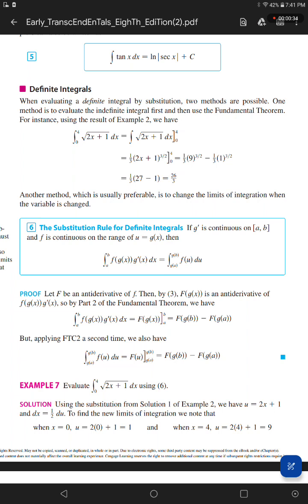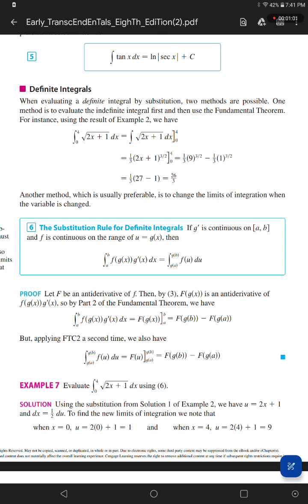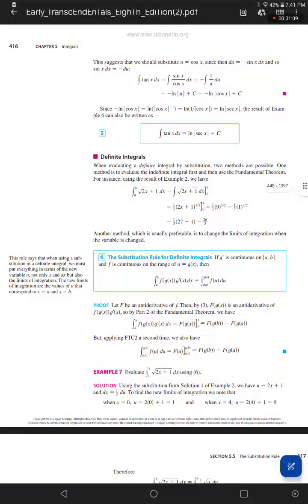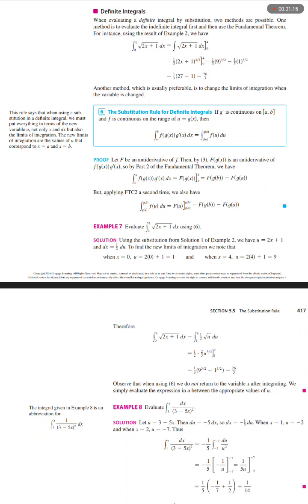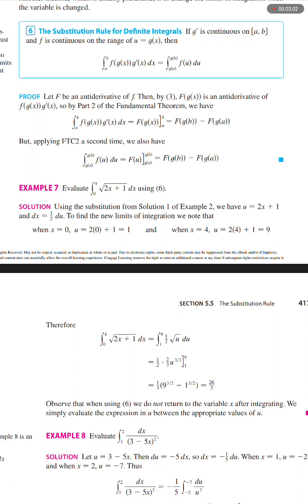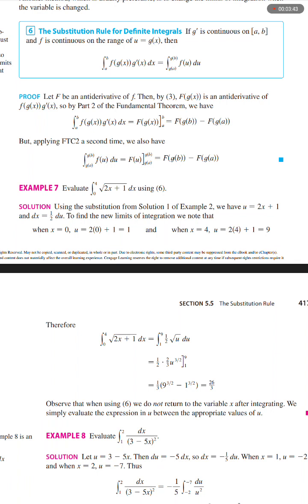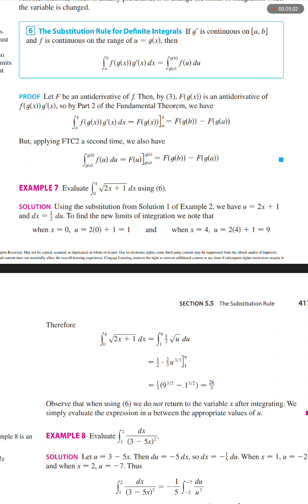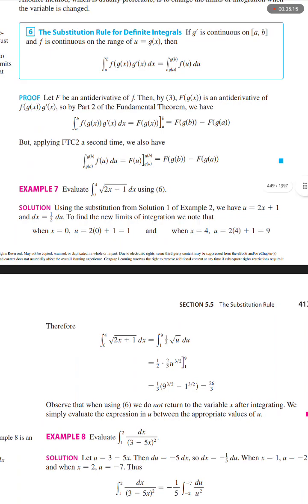u sub 5.5 part 5